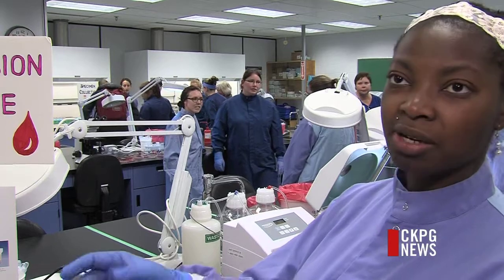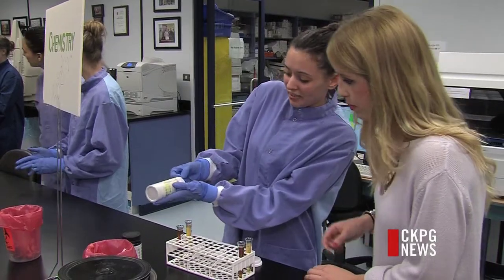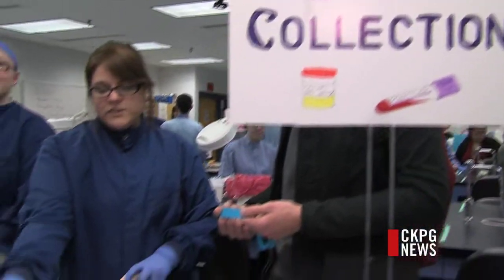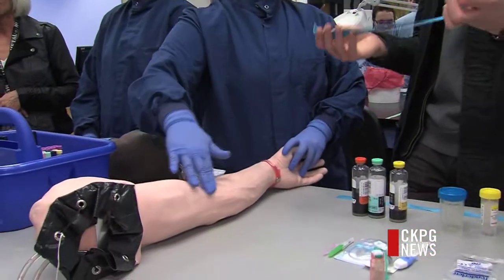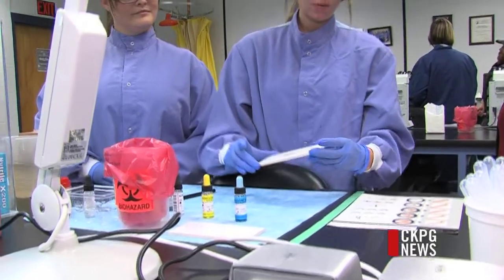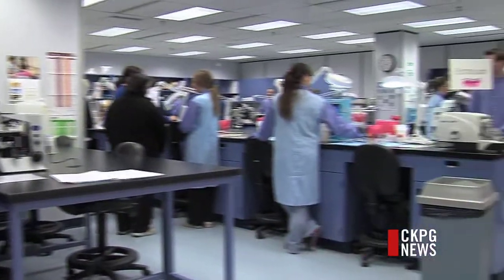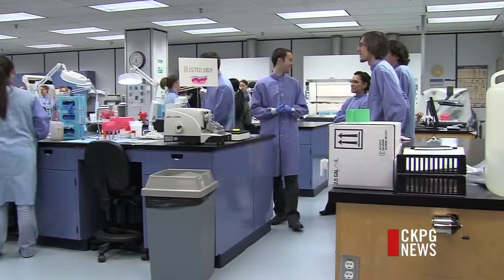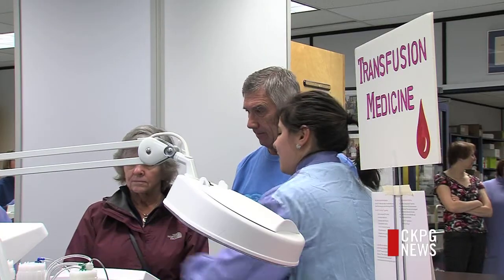CNC Hosts Open House Of Medical Laboratory Technologist Program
Ever wonder where the results of your medical tests come from? Medical Laboratory Technologists are the people behind the scenes who perform the testing. They play an important role in healthcare, and the College of New Caledonia's program ensures they are highly trained.